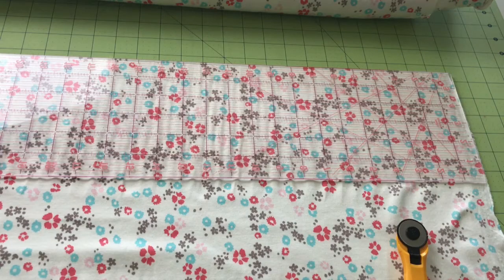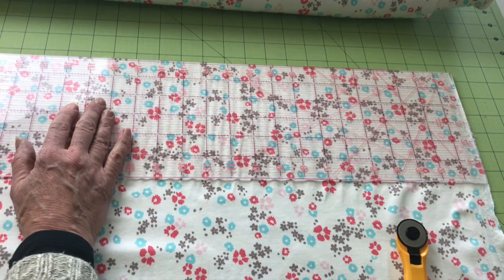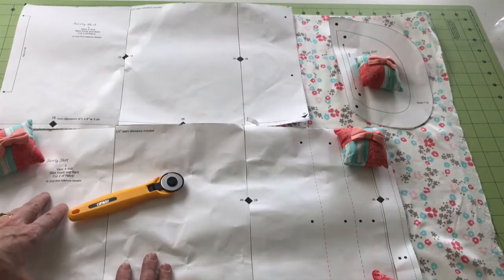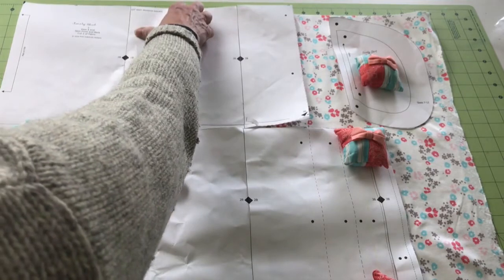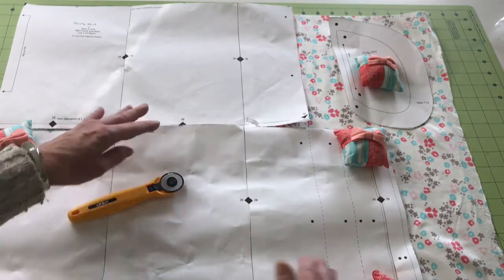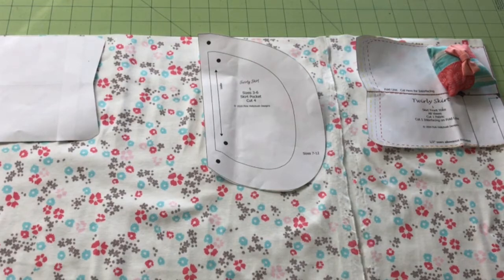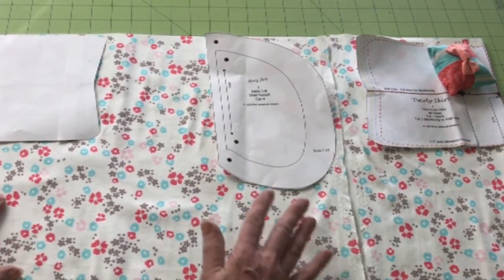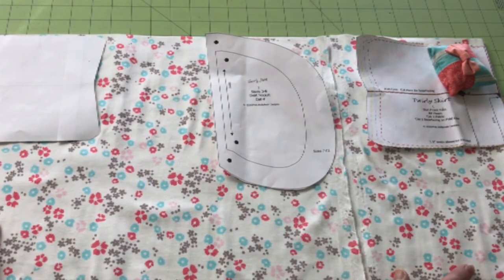Tips for Laying and Cutting Out Knit Fabrics.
Pattern designers have to err on the side of overestimating the yardage needed when they design a pattern. By utilizing a few simple tips, you can reduce the yardage needed for your next sewing project.